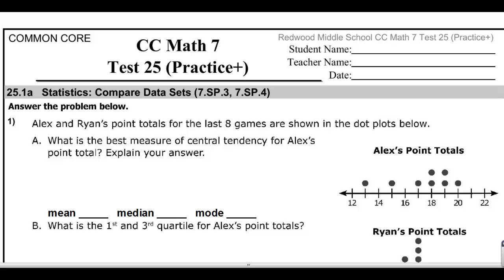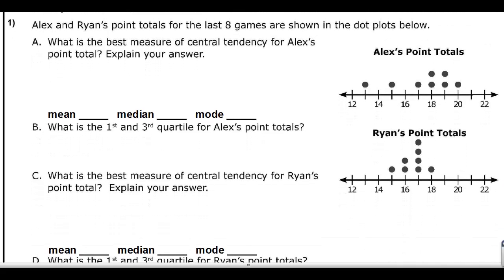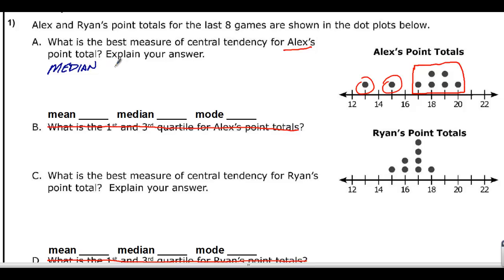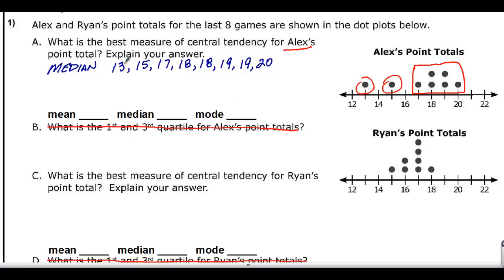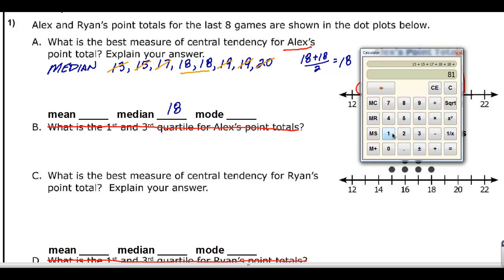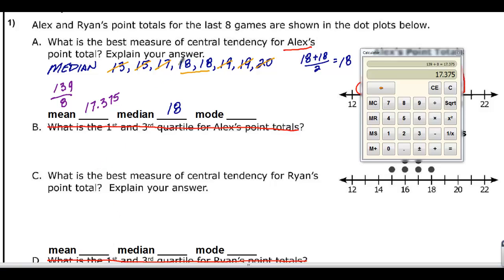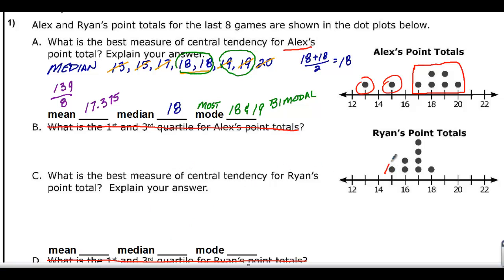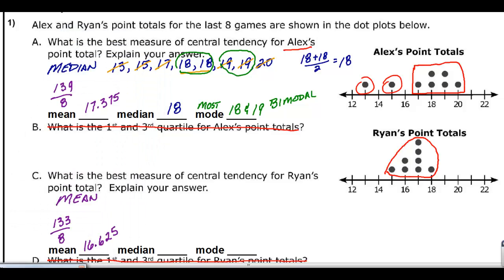Mr. Willmarth, AGGIE Math-7: 25.1 practice-1 (concept 25.1)